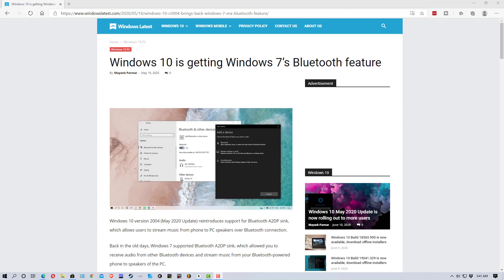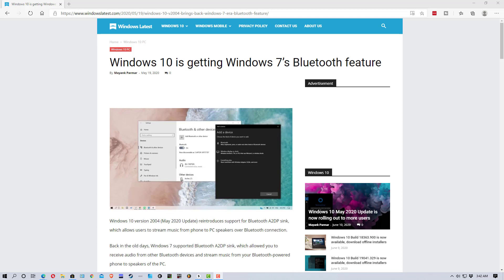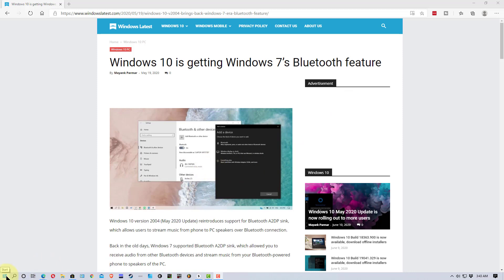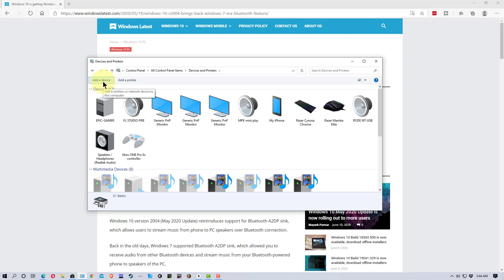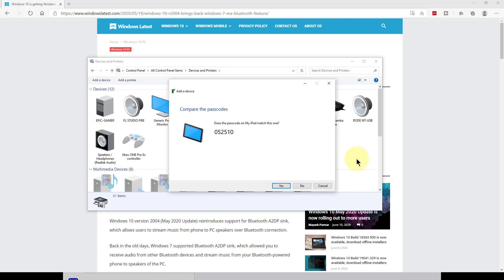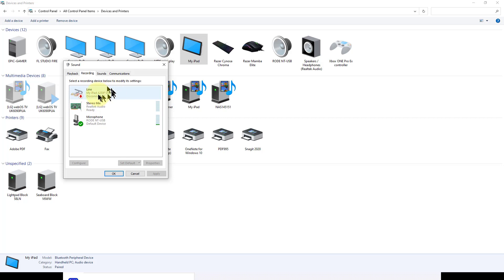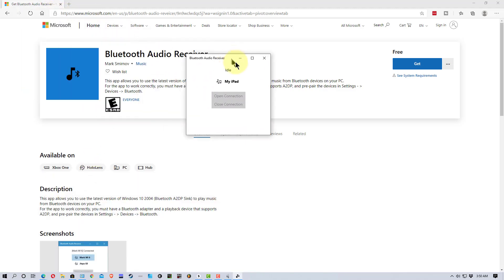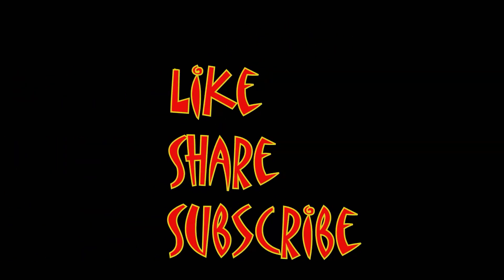Use Your Windows 10 PC as Bluetooth Speakers for iPhone iPad or Android Using A2DP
With the May 2020 Windows 10 Update (version 2004) Windows PCs can now be used again as Bluetooth speakers.